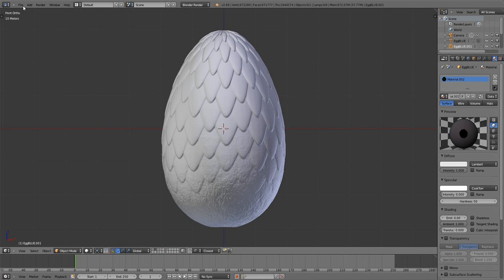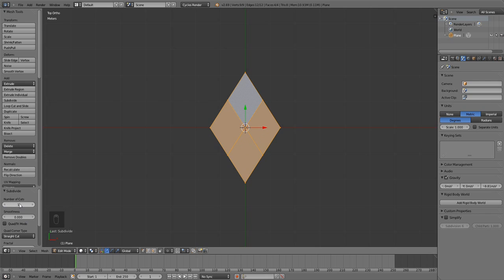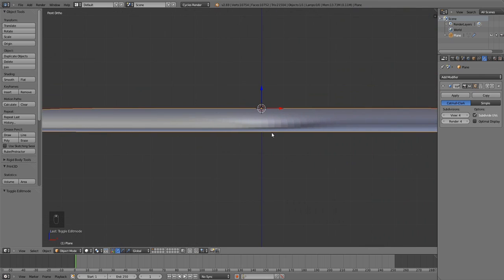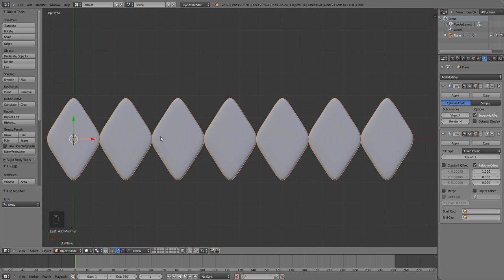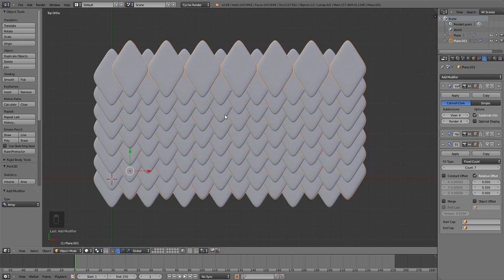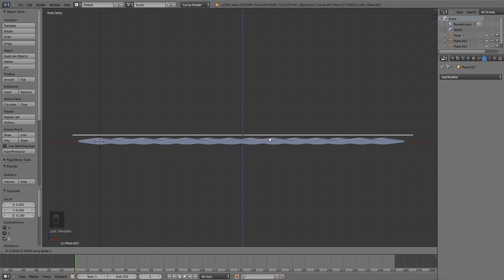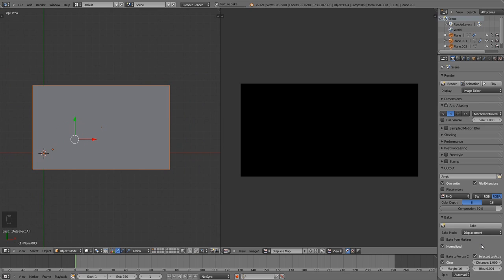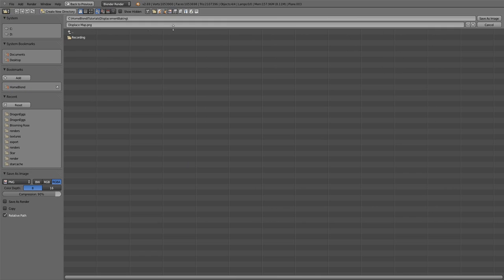Create Displacement Maps using Blender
Within this video I will show you the basic technique I used to create Displacement Maps within blender for use on my Game of Thrones style Dragon Eggs.

Unlike my previous Blender videos, my audio is now fully working so you will have to put up with my dialogue as I demonstrate the technique used.

The Dragon Egg shown at the beginning of the video is now available on Shapeways in Full Colored Sandstone, Ceramic, Metals & Plastic (in a 6cm size) and a Near Full Size 24cm Ceramic model.